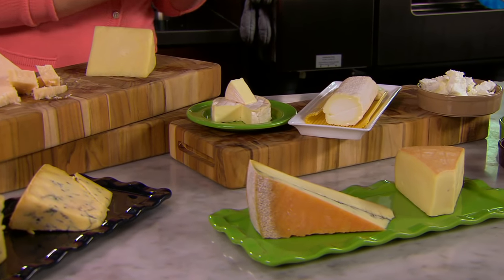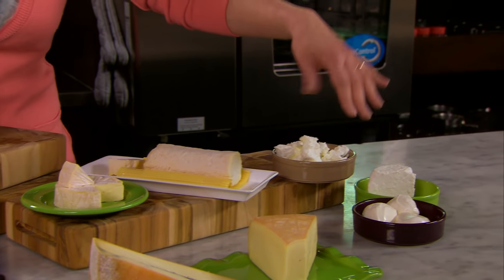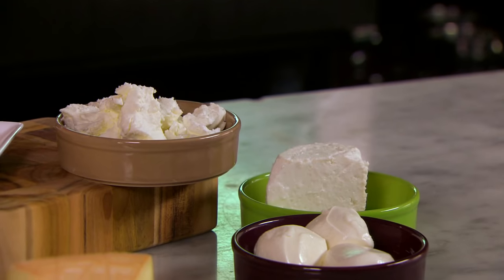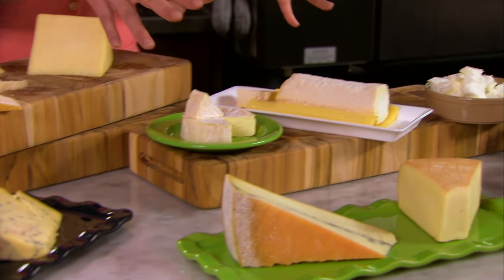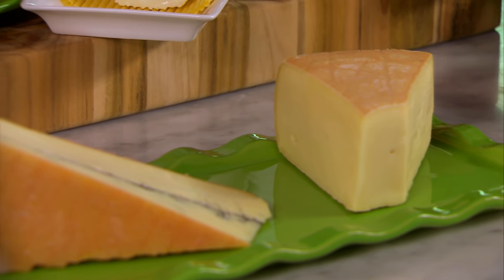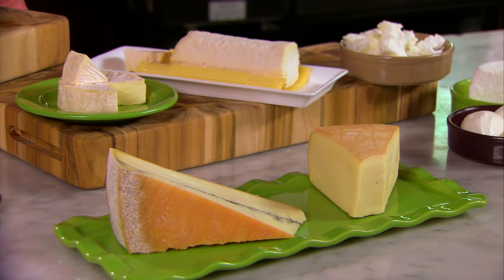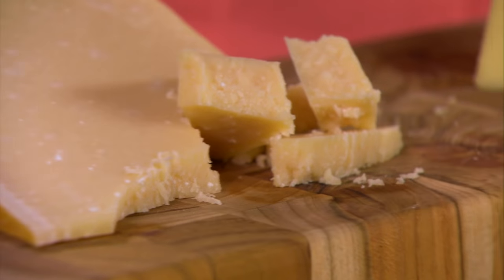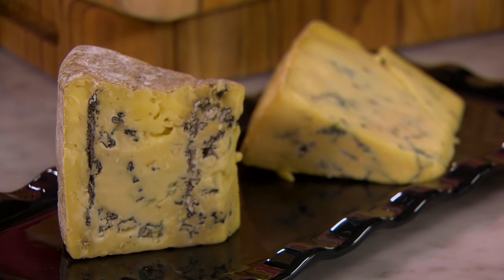Professional Baker Teaches You How To Cook With CHEESE!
Don't know what cheese to use for what dish? Anna gives you a quick guide to cooking with cheese.